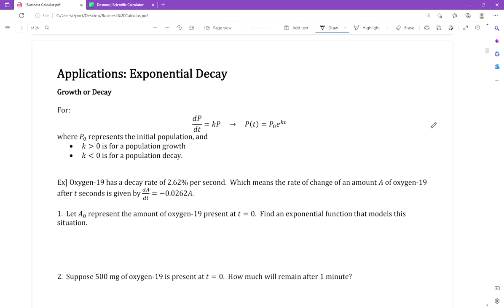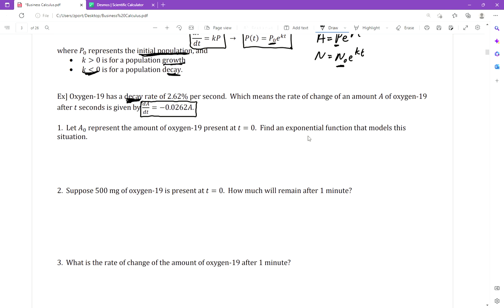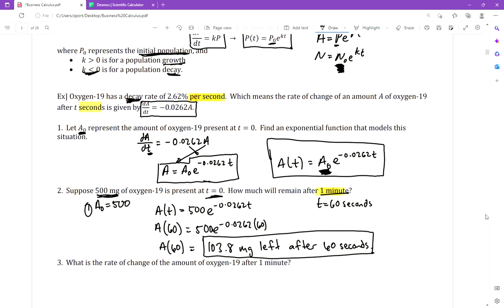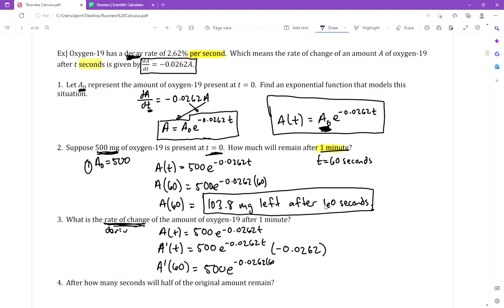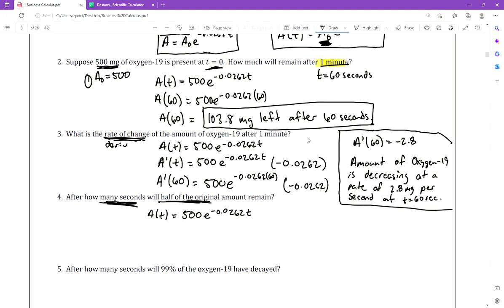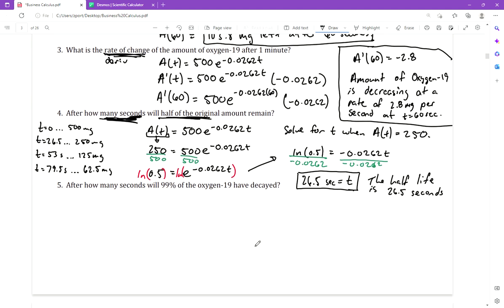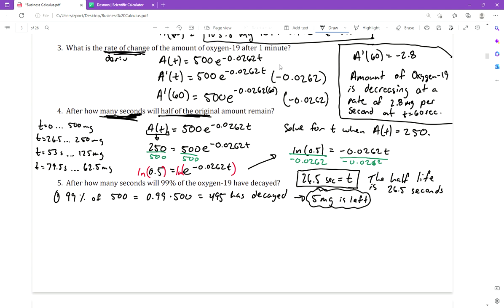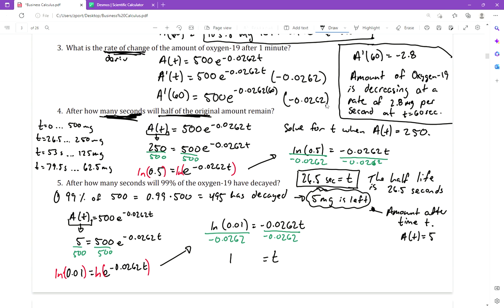Exponential Growth and Decay An Element Example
In this video we use an exponential decay function to see how an element decays over time.